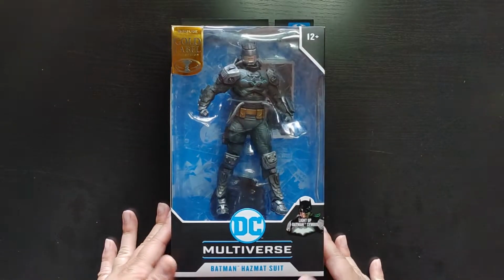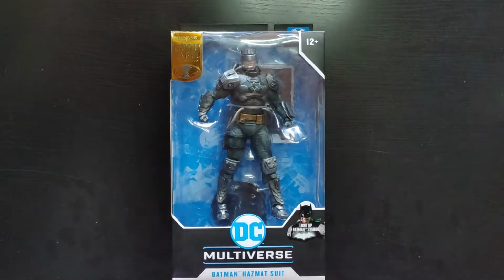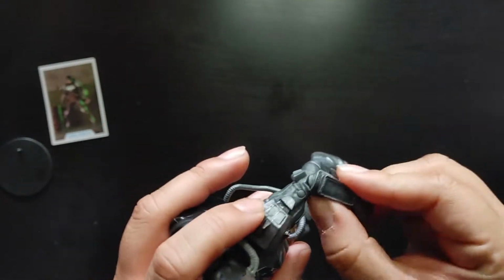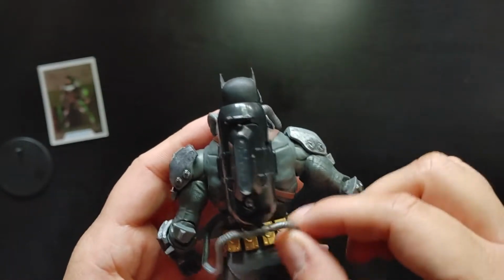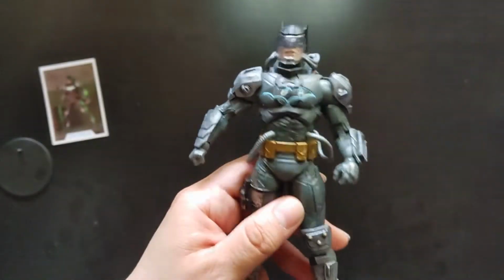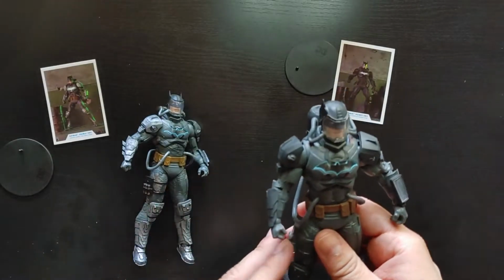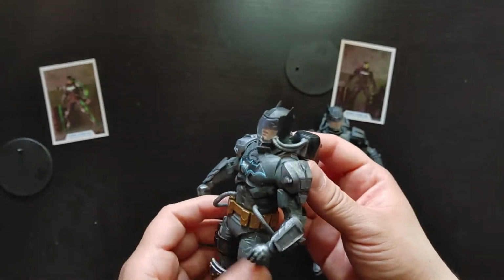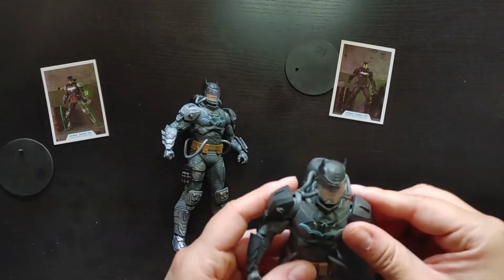Batman Hazmat Suit (Amazo Virus) Gold Label Target Exclusive DC Multiverse Overview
In this video, we’ll be looking at Todd McFarlane’s DC Multiverse figures: Batman Hazmat Suit (Amazo Virus) Gold Label Target Exclusive figure.

target exclusive
hazmat suit
DC multiverse
Gold label